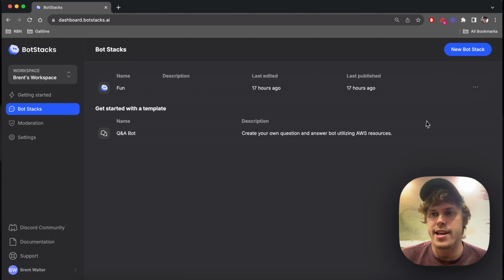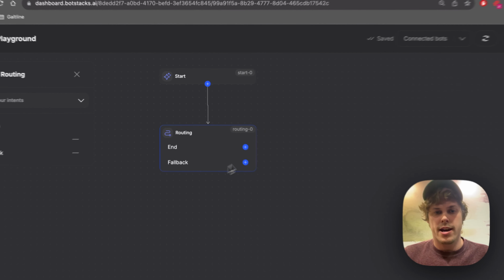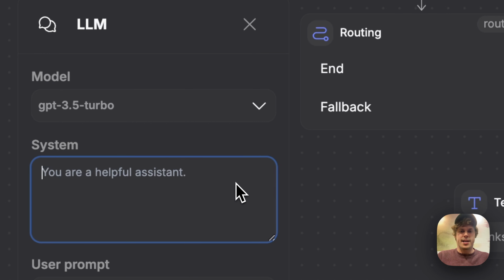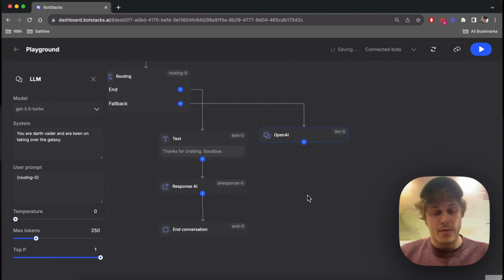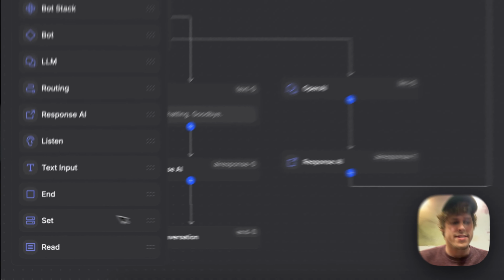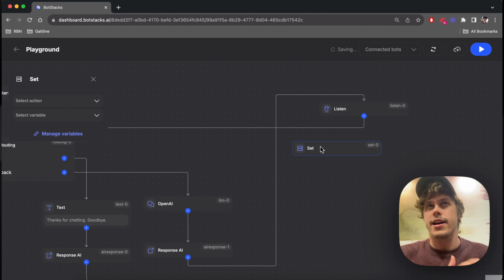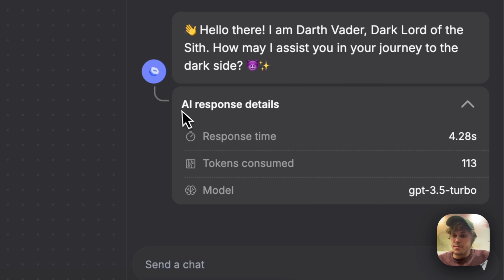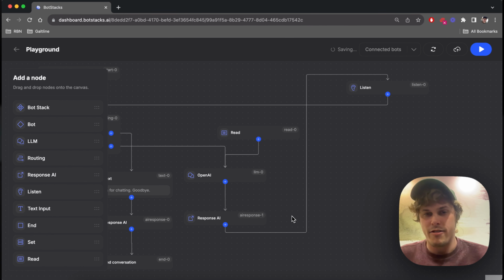Introduction to BotStacks Canvas Designer 2024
Newcomers to bot designing, this is your starting point! Explore BotStacks Canvas Designer in this beginner-oriented video. Learn, create, and innovate with your bots!

⏰ TimeStamps
00:00 - Introduction
00:13 - Creating a Bot Stack
00:24 - Canvas Overview
00:52 - Routing Node Explained
01:12 - Creating a new Intent
01:30 - Setting up the Routing Node
01:52 - Setting up the End Node
02:10 - Setting up the Text Node
02:25 - Setting up the Response AI Node
02:42 - Testing the Setup on Sandbox
03:10 - Setting up the LLM Node
05:18 - Setting up the Listen Node
06:45 - Important Note 1
07:53 - Set Node Explained
09:02 - Setting up the Read Node
09:39 - Important Note 2
10:17 - AI Response Details Explained
11:42 - Outro